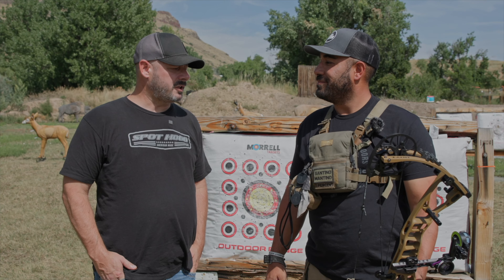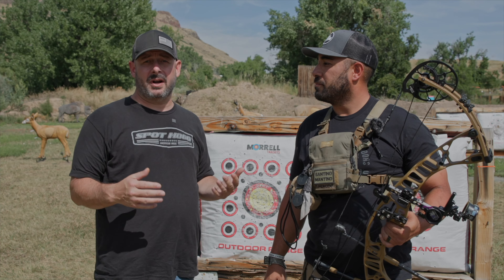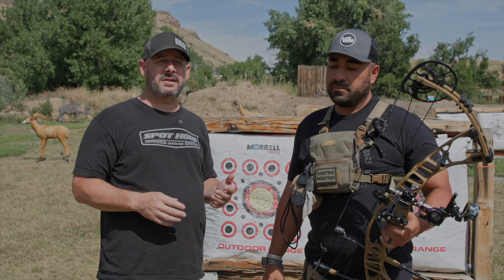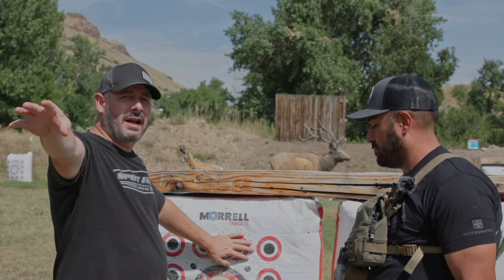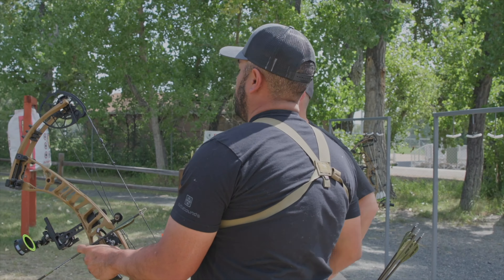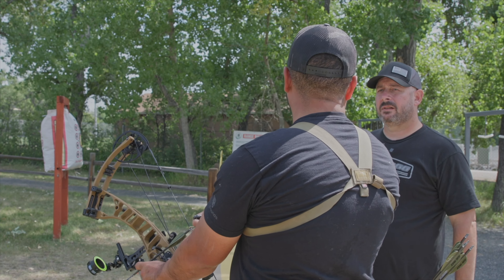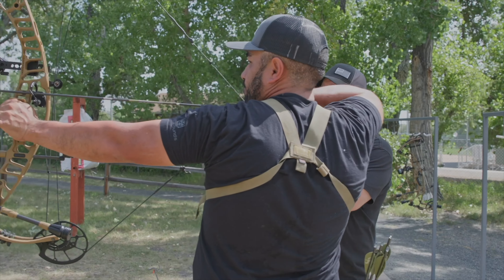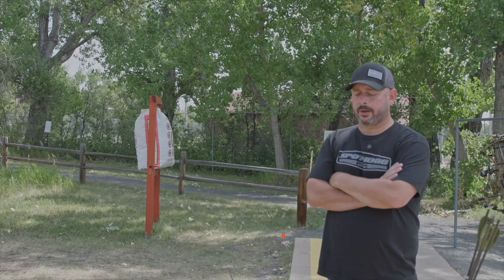Distal Position Setup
There are pros and cons when setting up your distal position on your bow setup. Josh Johnson helps out Santino to find the best distal position.